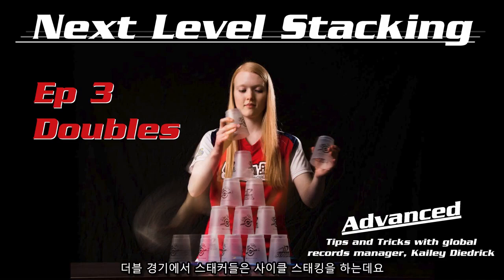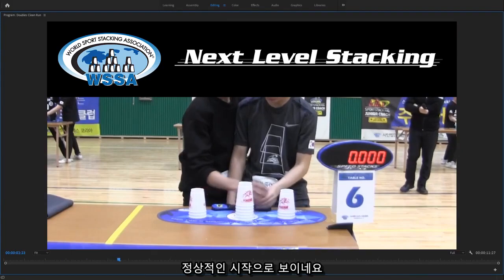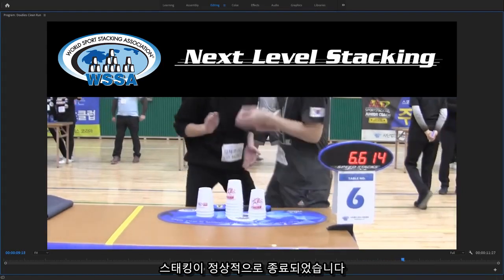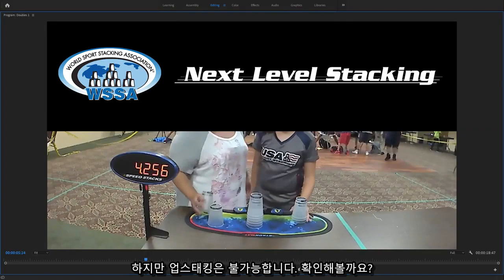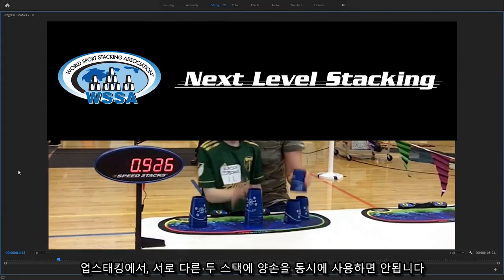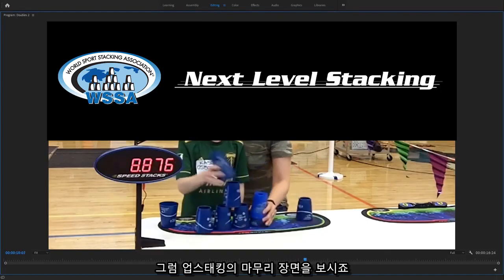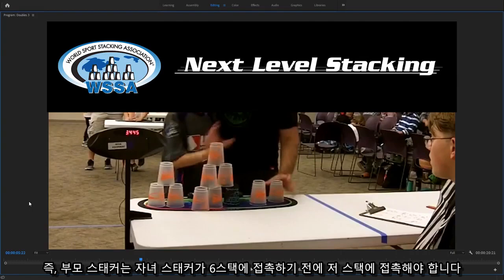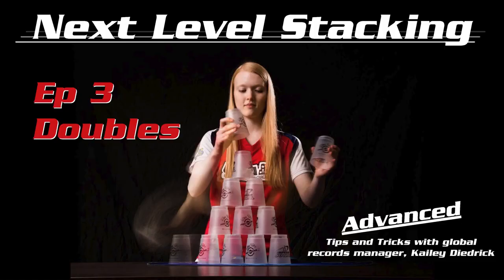WSSA 비디오 판독 영상 Ep3. 더블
★ WSSA 비디오 판독 영상 업데이트★

세계스포츠스태킹협회에서 발표한 비디오판독절차 안내영상!
논란이 많은 실수들에 대한 비디오 판독을 영상을 통해 알려드립니다~!!

세계스포츠스태킹협회 기록분석관 Kailey Diedrick은 실제 경기 장면을 분석하는 업무를 맡고 있습니다. 논란이 많은 실수들에 대한 규칙을 설명과 비디오판독 과정을 상세히 설명하고, 기록이 어떻게 판정되는지 알 수 있도록 영상을 제작했다고 합니다. 몇 가지 사례로 규칙과 비디오판독과정을 설명하는 이 영상은 스태커가 직면하는 가장 일반적인 문제를 자세히 다룹니다. Next Level Stacking은 시리즈로 업로드 될 예정입니다. 자, 그럼 한 번 볼까요~!!!